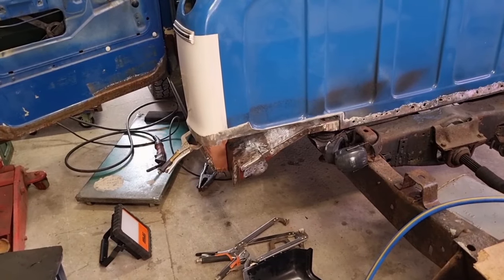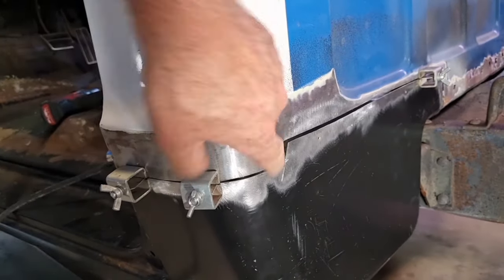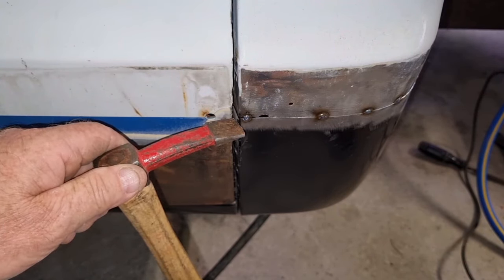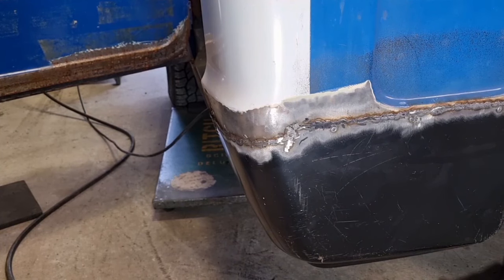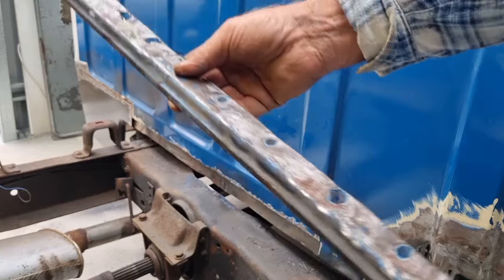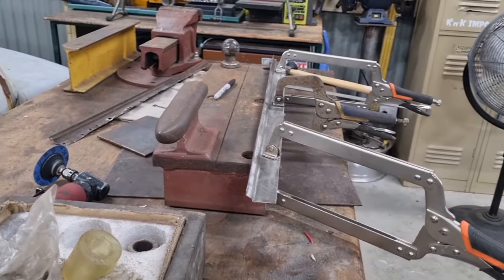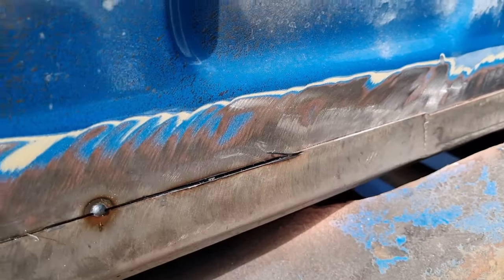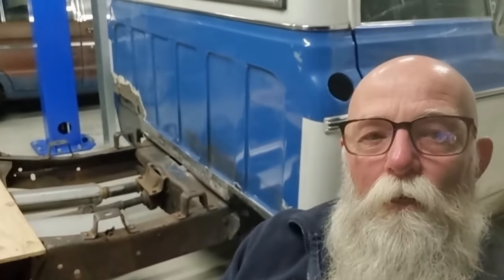GMC Cab rust repairs, nearly complete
We are nearly there, so far we have replaced  both cab corners, both inner and outer rockers, floor pans and plenty of other bits and pieces. Great progress.